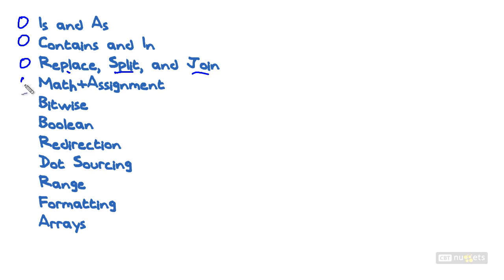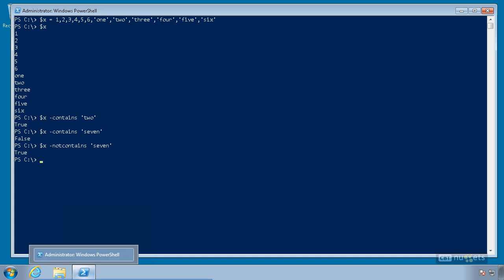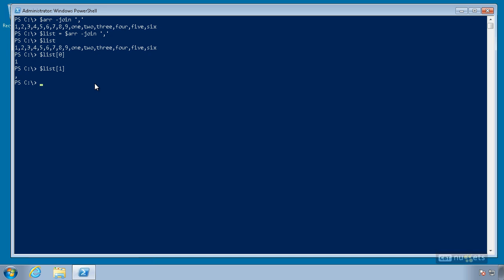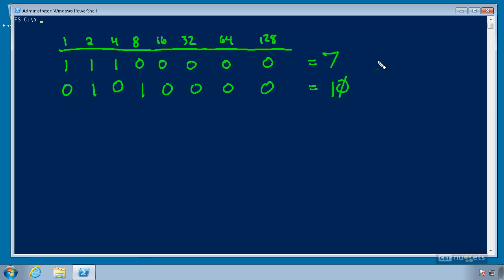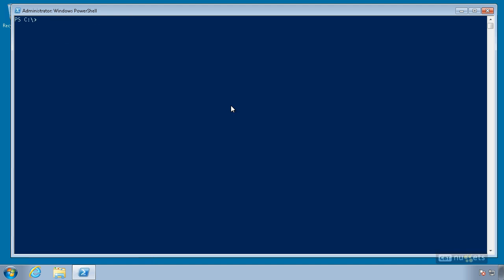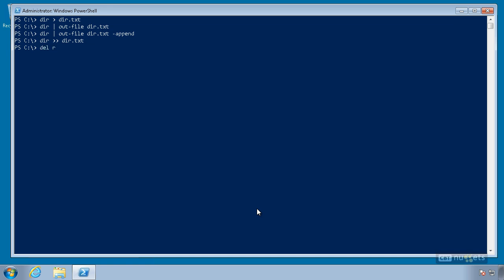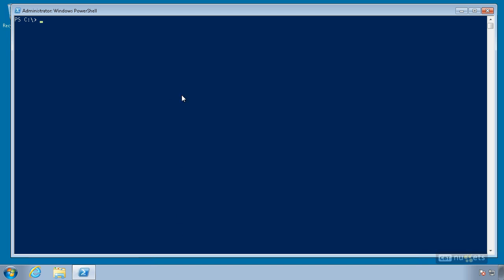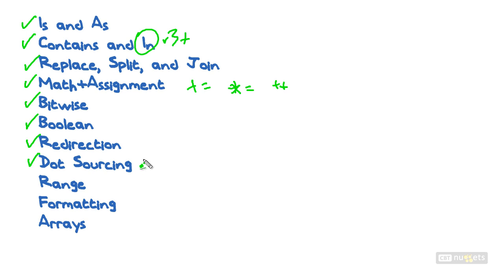16 Advanced Operators